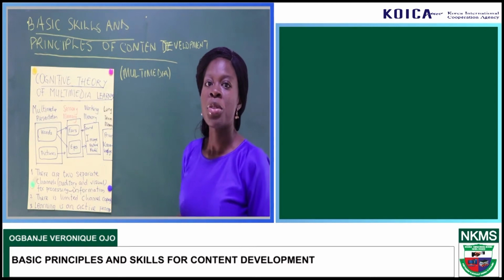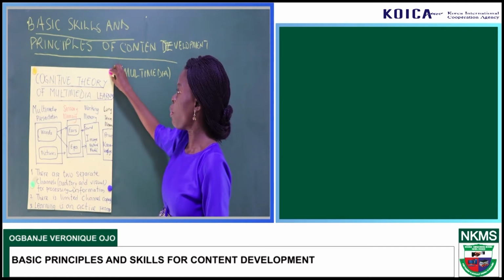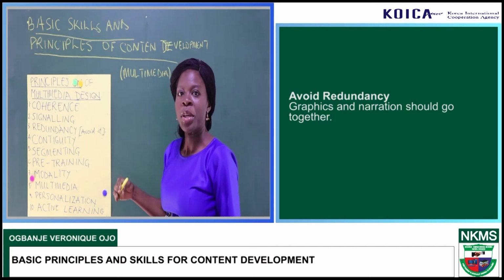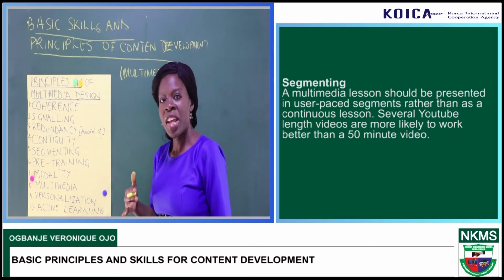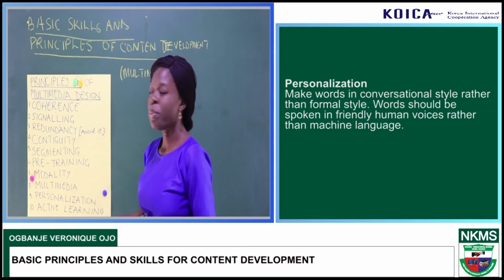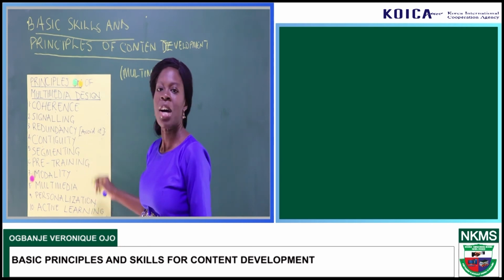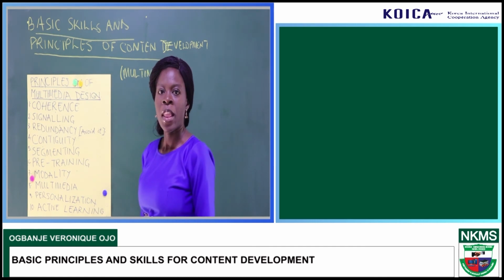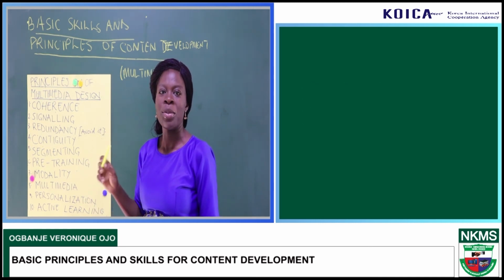[KOICA] Nigeria-Korea Model School: Basic Principles and Skills for Content Development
Ogbanje Veronique Ojo, NKMS Junior Secondary, talks about Basic Principles and Skills for Content Development.